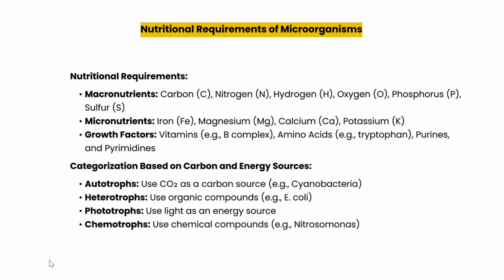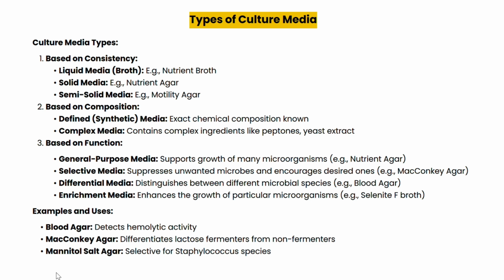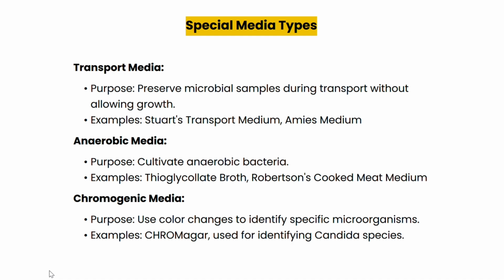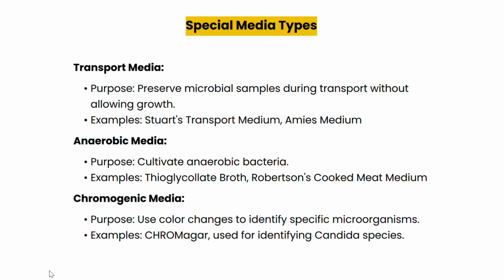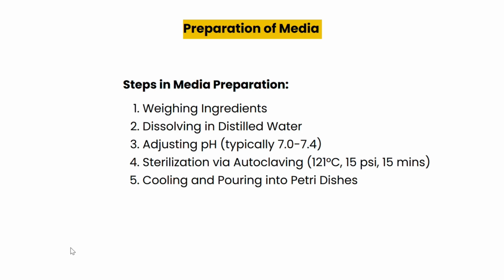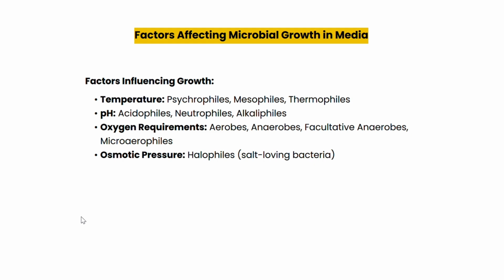Types of Culture Media in Microbiology Explained | Nutritional Requirements Guide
Struggling to understand culture media and microbial nutrition for your microbiology exams? In this video, we break down everything you need to know — from macronutrients and micronutrients to the different types of culture media used in labs worldwide.

🔬 WHAT YOU'LL LEARN:
✅ Nutritional requirements of microorganisms (macro/micronutrients, growth factors)
✅ Classification: autotrophs, heterotrophs, phototrophs, chemotrophs
✅ Types of culture media: liquid, solid, defined, complex, selective & differential
✅ Special media: transport, anaerobic & chromogenic media
✅ Step-by-step culture media preparation
✅ Factors affecting microbial growth
✅ Real-world & clinical applications
✅ Exam tips and commonly asked questions

⏱️ TIMESTAMPS:
00:00 – Introduction
00:31 – Nutritional Requirements of Microorganisms
01:24 – Types of Culture Media (Consistency & Composition)
02:38 – Special Types of Media (Transport, Anaerobic, Chromogenic)
03:35 – Culture Media Preparation Process
04:19 – Factors Affecting Microbial Growth
04:55 – Applications of Culture Media
05:32 – Exam Tips & Key Concepts
06:15 – Conclusion & Summary

📚 Perfect for: Microbiology students, nursing students, medical students, biotechnology students, and anyone preparing for exams or lab practicals.